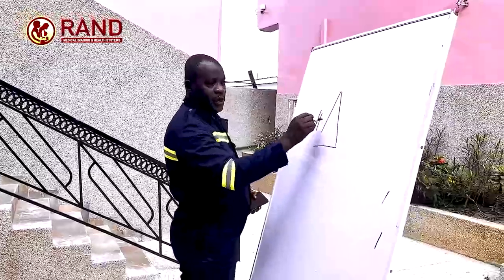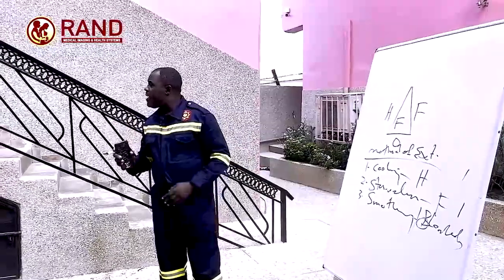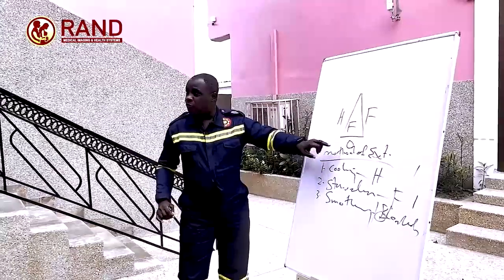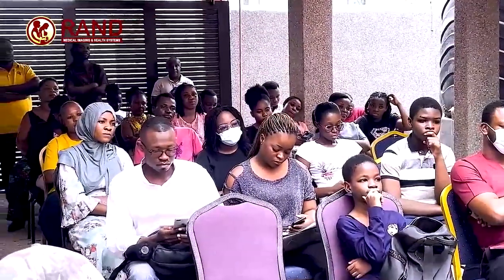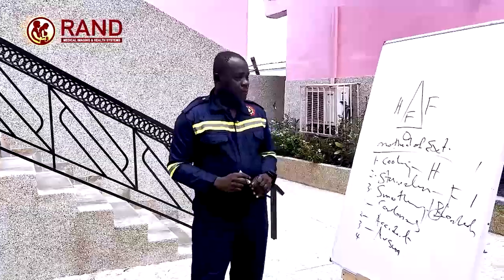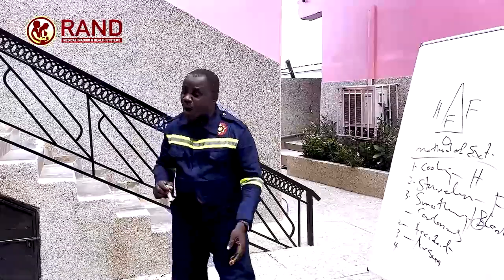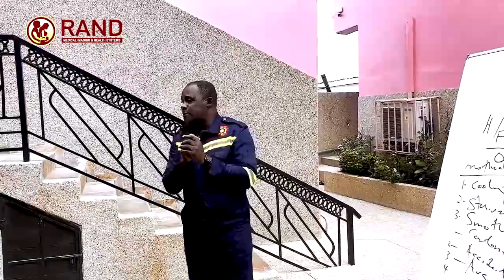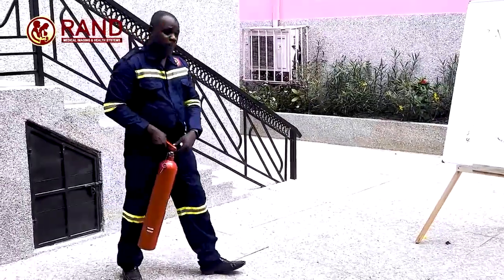FIRE SAFETY TRAINING AT RAND MEDICAL IMAGING AND HEALTH SYSTEMS - HEADQUARTERS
Empowering staff with life-saving skills! Our fire safety training at RAND ensures a safer workplace for all.